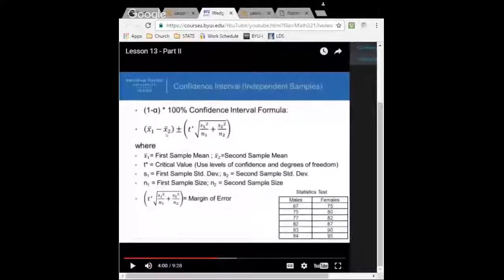Lesson 13 Math 221A